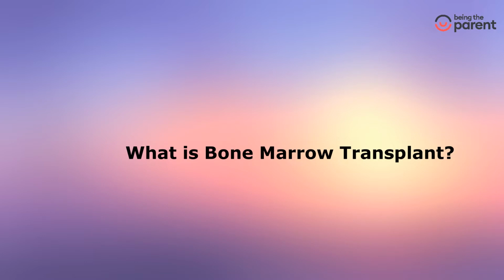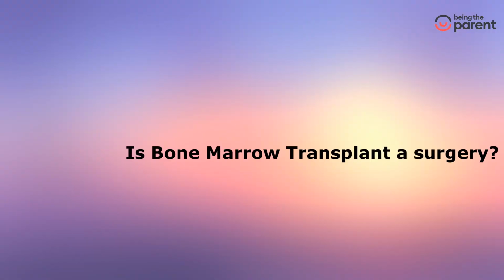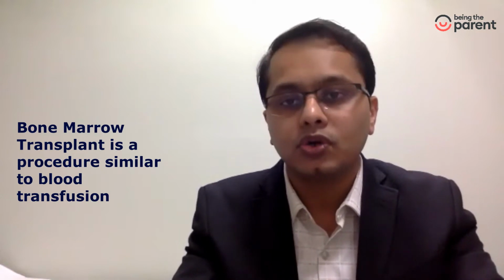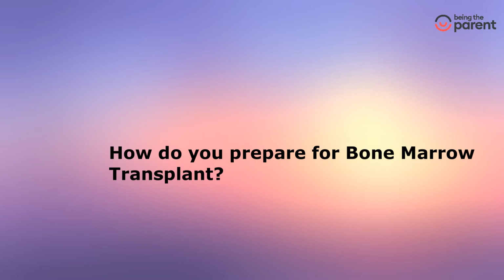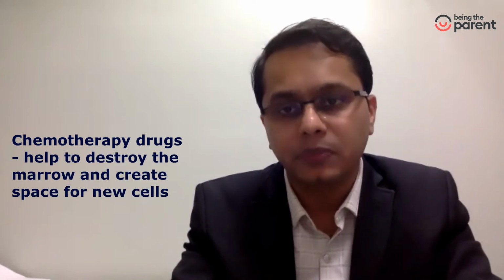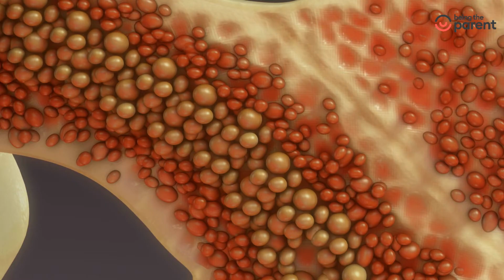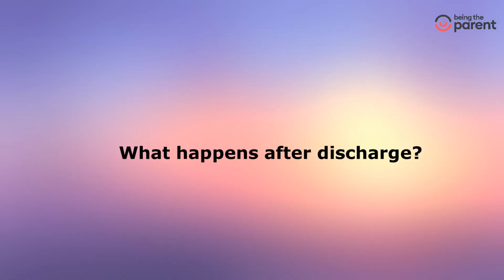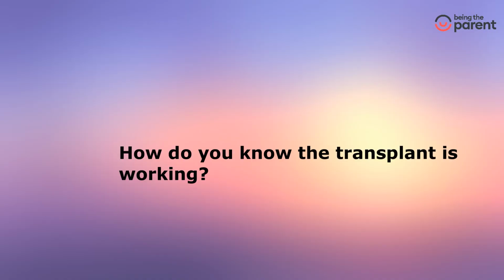Bone Marrow Transplant For Immune Deficiency in Children by Dr. Sagar Bhattad